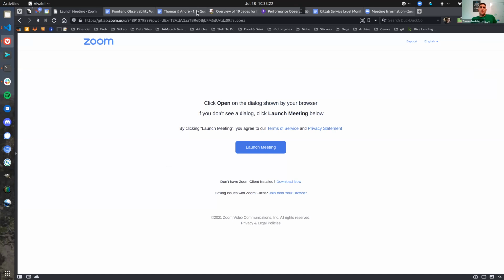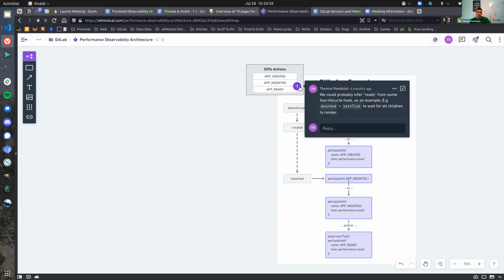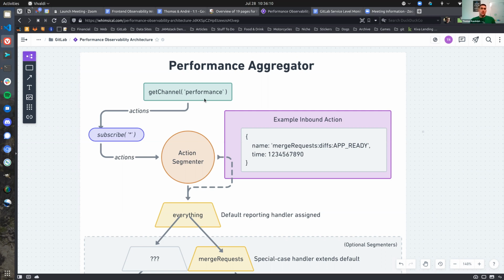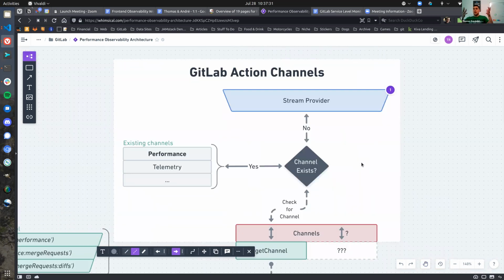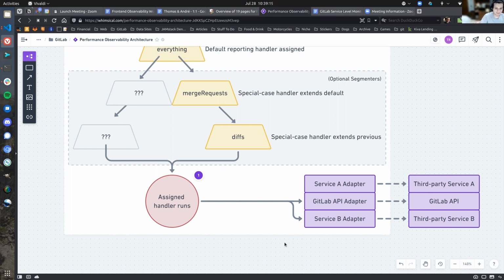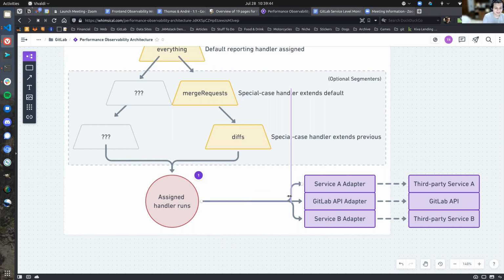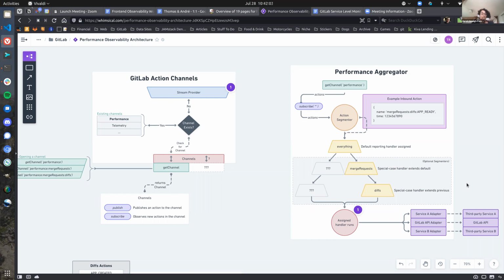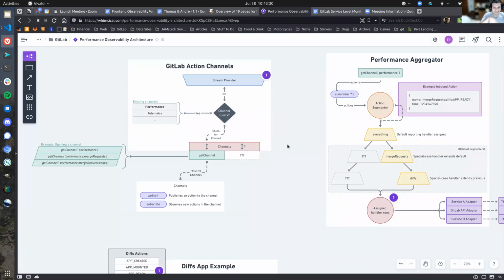Frontend Observability Working Group "Action Channels"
After briefly showing a glimpse of a flowchart in the Working Group meeting earlier in the day, Sarah, José, and Thomas met to go over it in more detail.

We covered the idea of a generic messaging system, aka "Action Channels", how they could be used by arbitrary applications, and whether other tools (like OpenTelemetry) would fit the bill just as well.